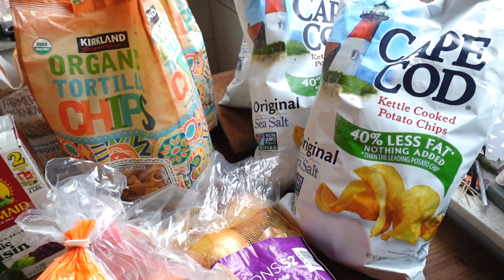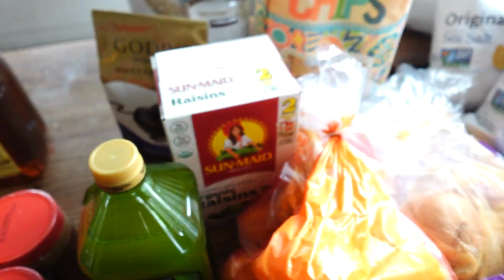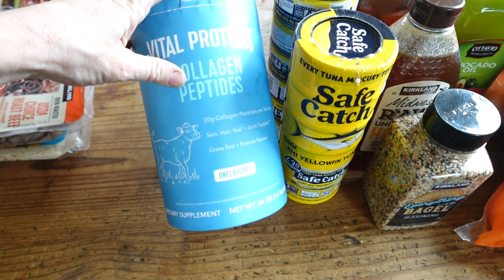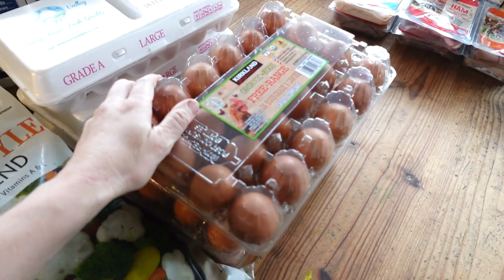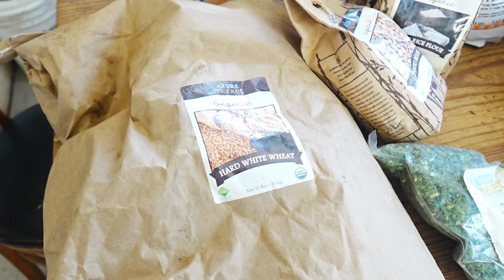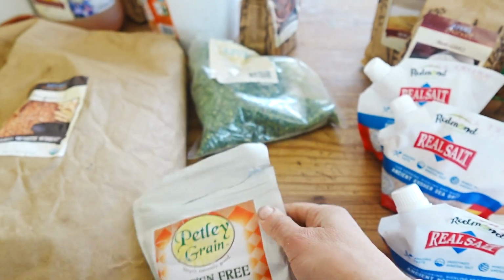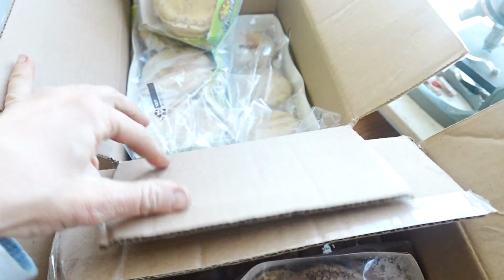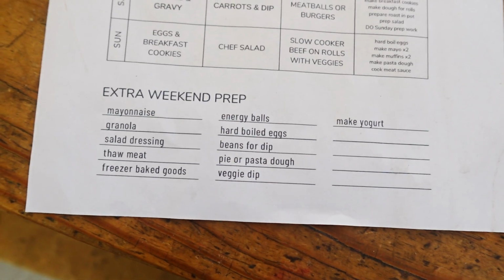ONE MONTH groceries // Homesteading Family of 13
We are The Kreke Family. Thank you for stopping by our YouTube home. We're a family of 13 living in a tiny house on sixteen acres in the country where we homeschool our children and work together on our big goal of turning this property into a beautiful place that we can share with others.

For homeschool encouragement and a look into our home find me

Check out our favorite curriculum at The Good and The Beautiful

Sign up for Azure Standard through our link and we’ll get a credit when you order. Thank you!

If you choose to join and use our name as your referral, we will get a credit. Thank you! (List Julie Kreke in Cedar Hill, MO as your "referred by")

THE KREKE ("cray-key") FAMILY...
Jason & Julie: the parents! AKA "Papa & Mom"